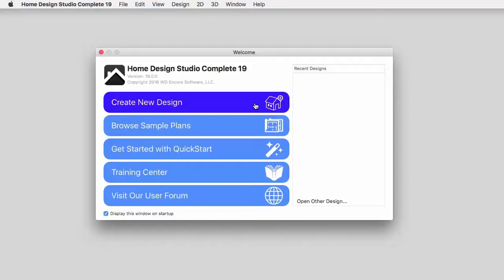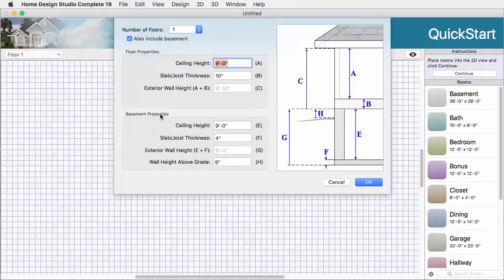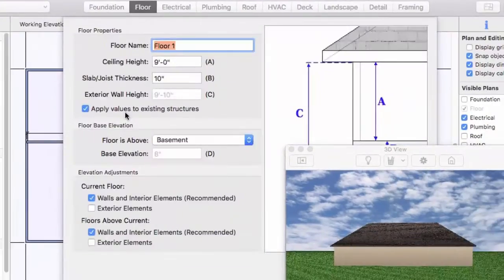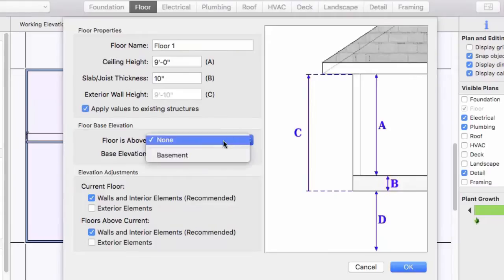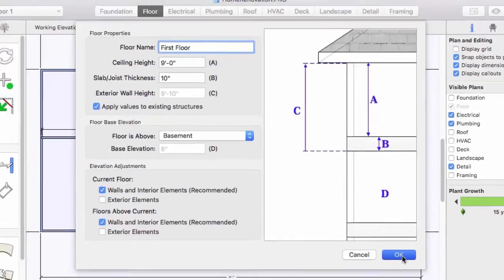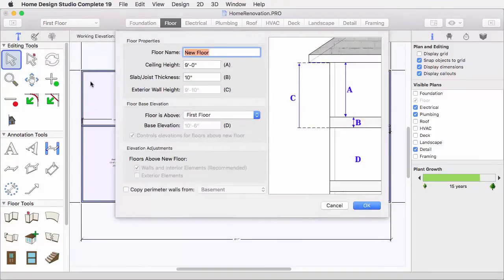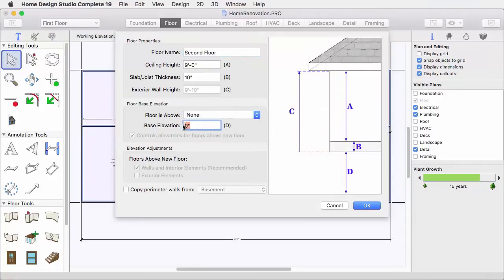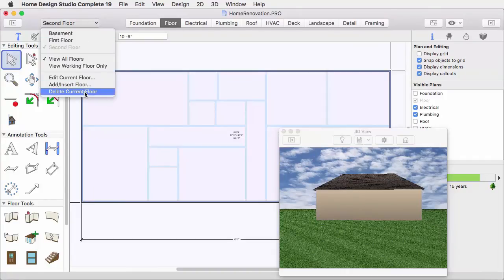Floor Setup - MAC